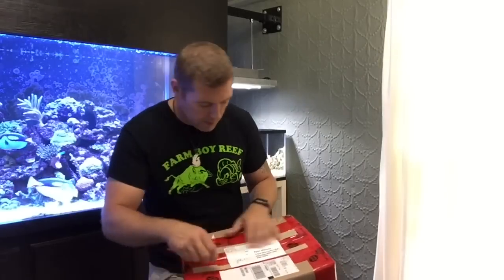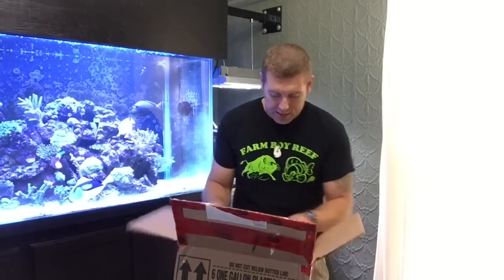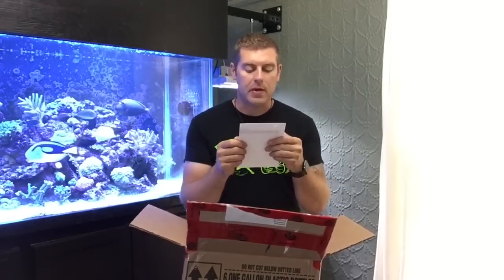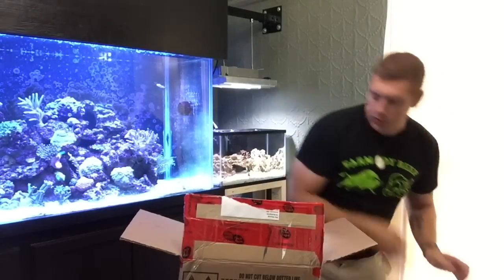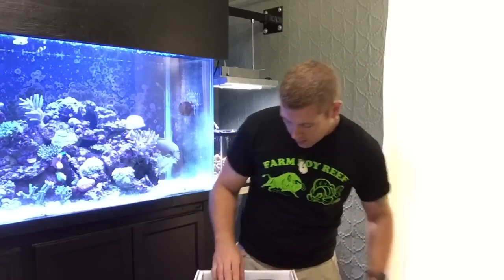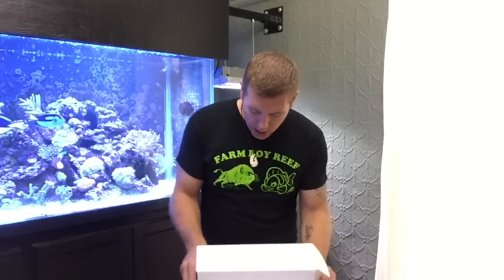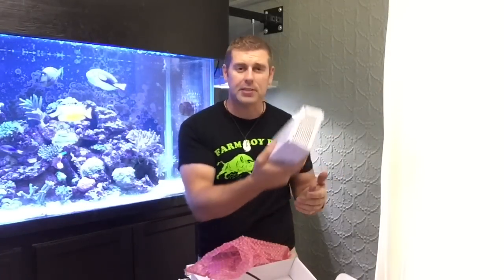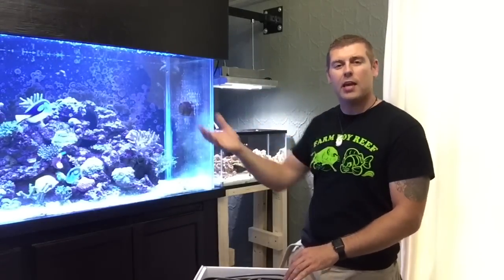Ecotec Radions Unboxing with reef link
In this video I do a unboxing video. The radions and the reef link was given to my sons for over there tank.